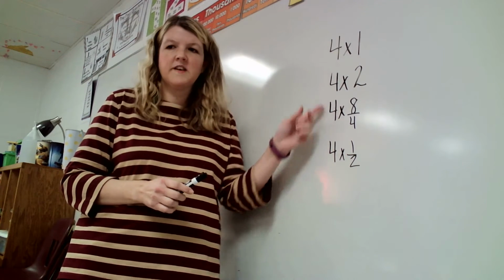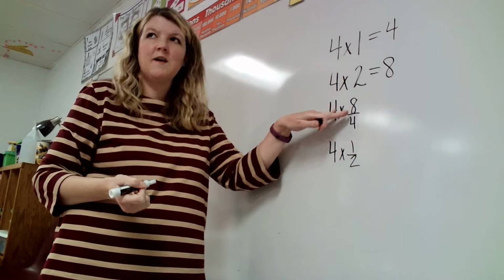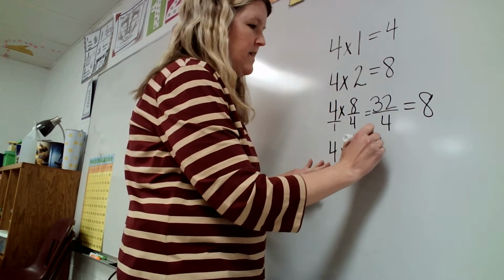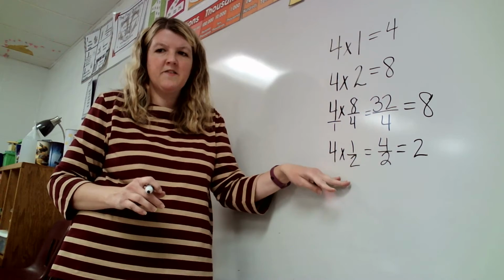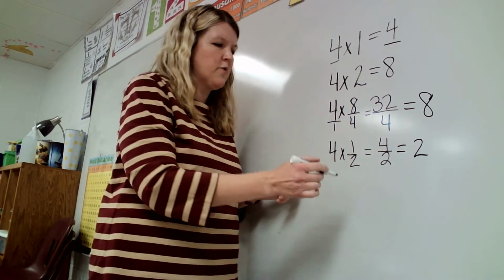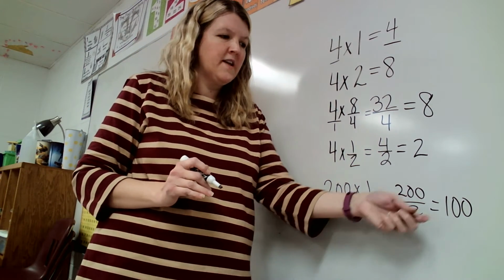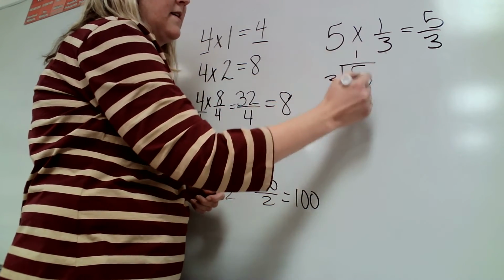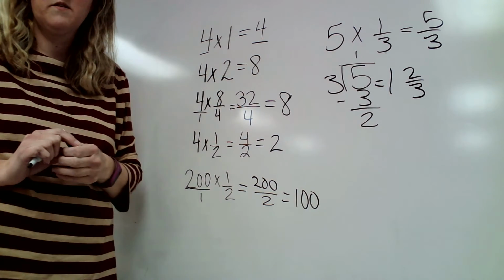Multiplication as Scaling